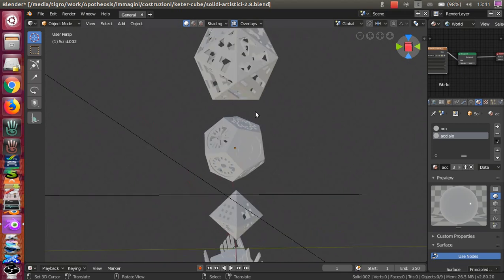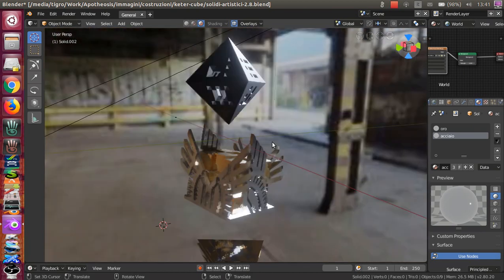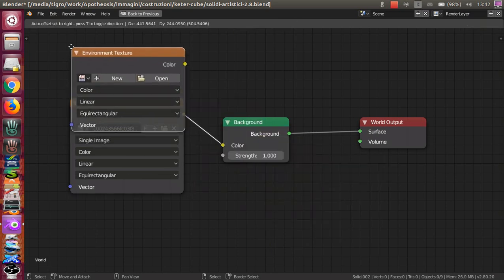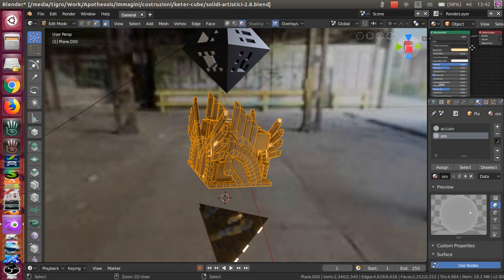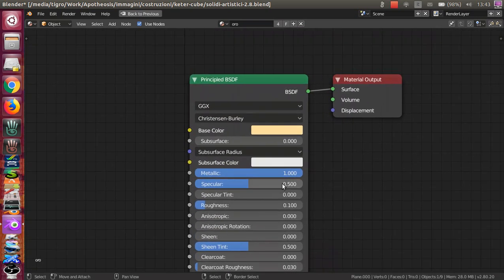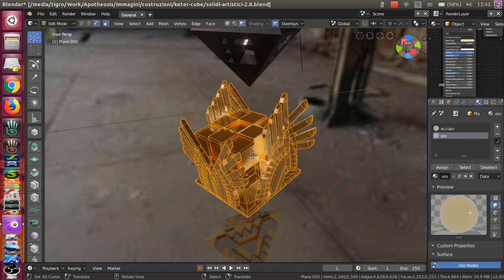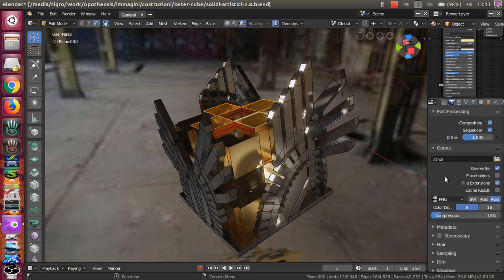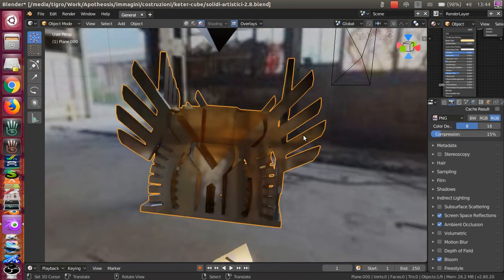Blender 2.8 - Evee - Metal material - Tutorial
Get the platonic solids for Secondlife here!

Or get the real 3D Printed ones!

Resources and tutorials made with Blender, Krita, MyPaint and Gimp
I only use opensource software.

If you want to see my works, my avatars made with Blender, you can get them